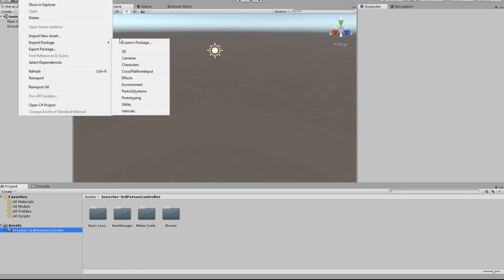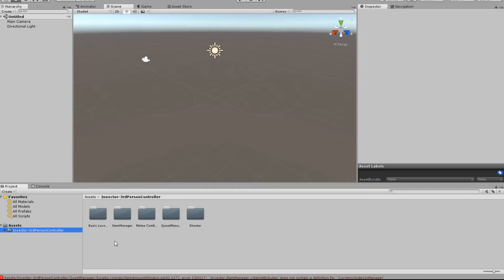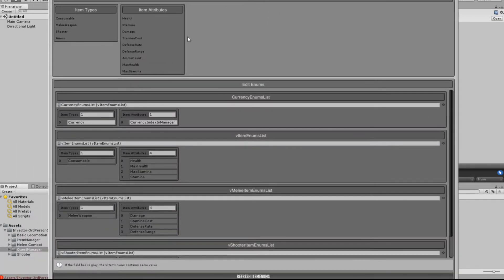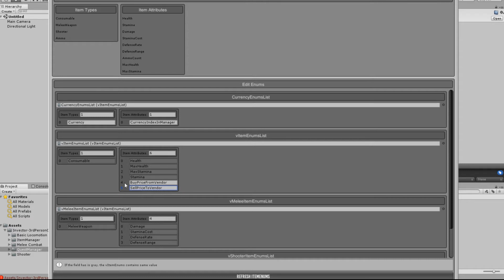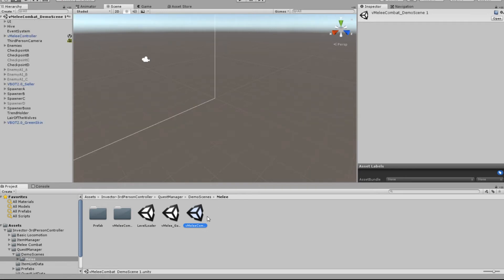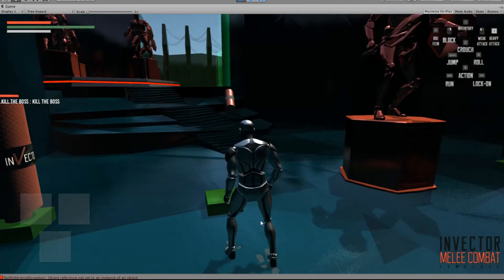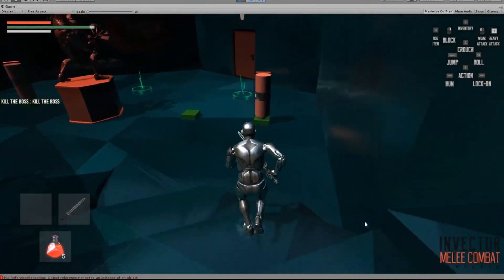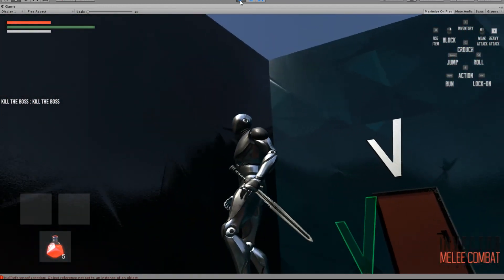Invector TPC - EvilA's Quest Addon Installation guide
A much quicker video showing you how to add the EvilA's Quest addon for Invector's TPC template. I had troubles with modding the itemenum list a while back so I wanted to make a video to show everyone how easy it is.

I apologise for the lack of a menu bar in the screen! didn't realise when I recorded it that it had cut it off. Hit me up on the forums or comments if you have any trouble.